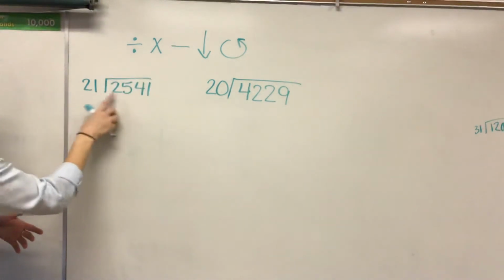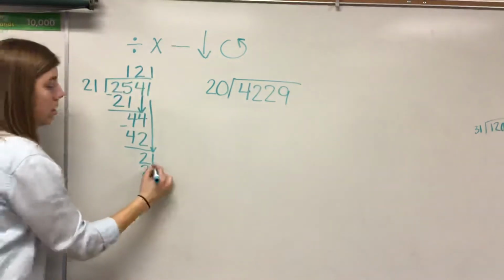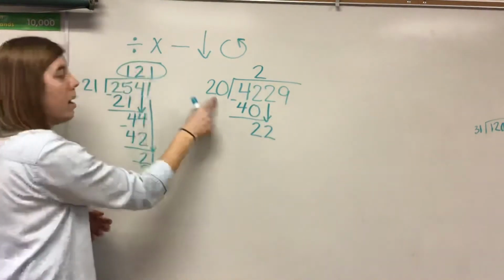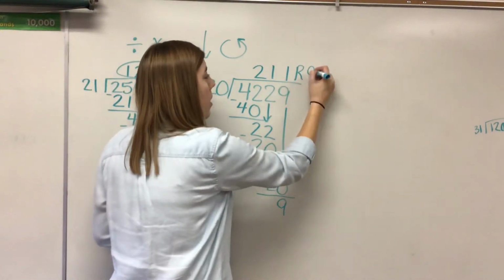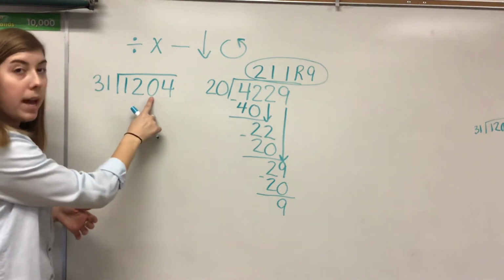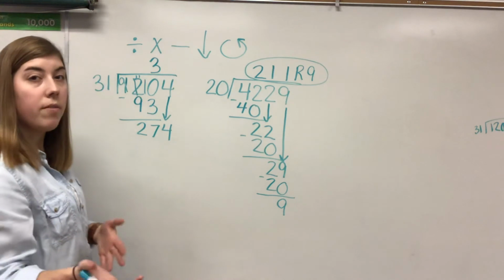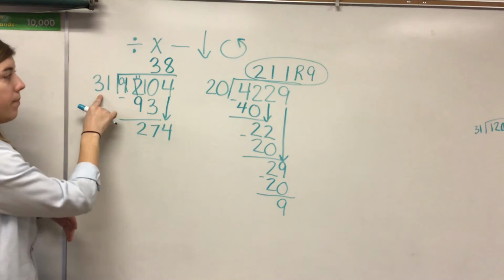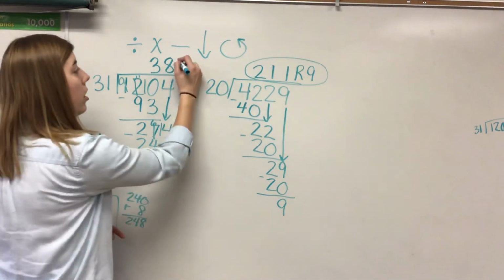Long Division with 2 digit divisors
Learn how to solve long division problems with a digit divisors. Examples range from simple solutions to ones that require a bit more thought.